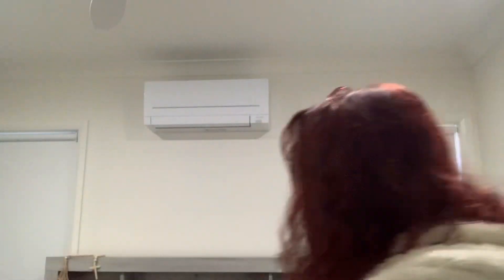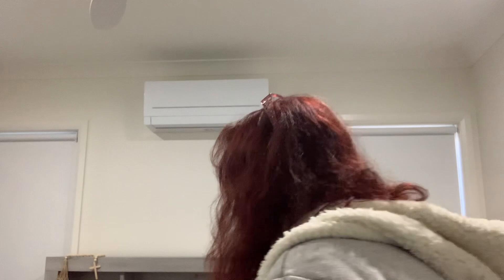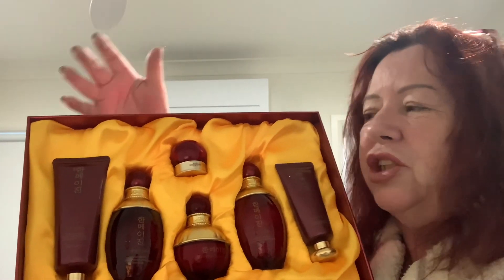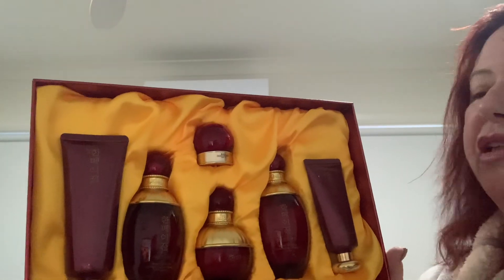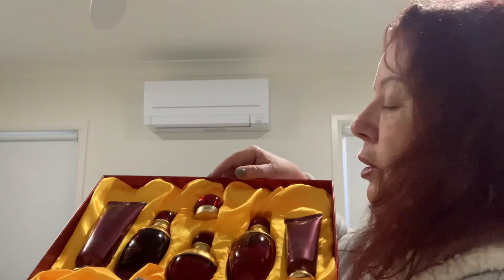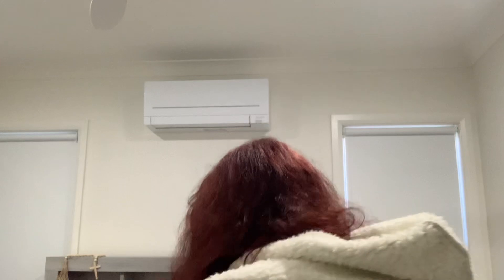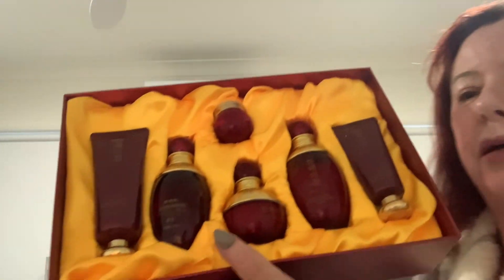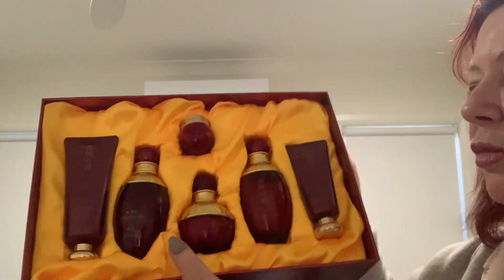18 June 2024